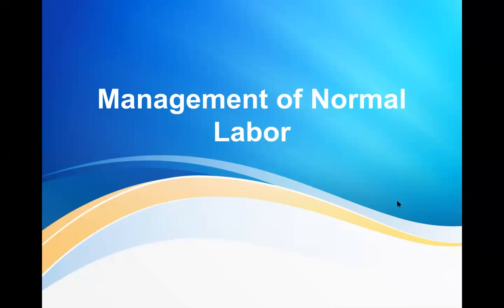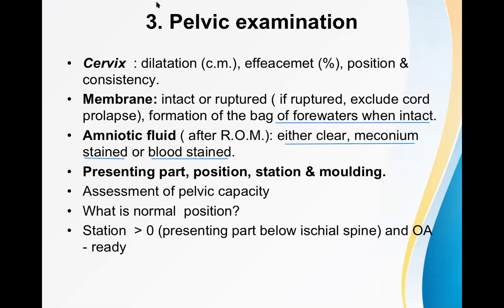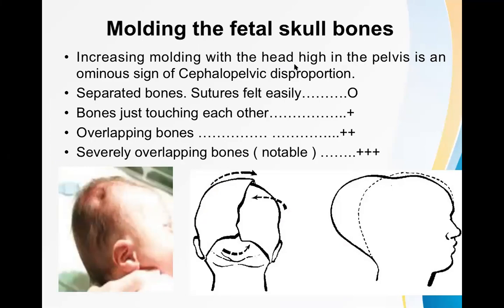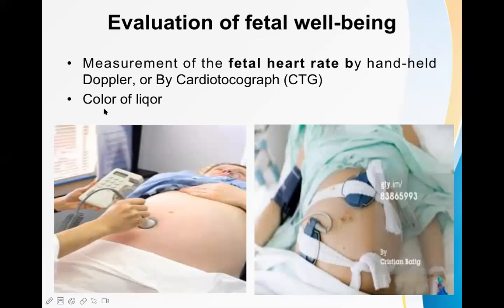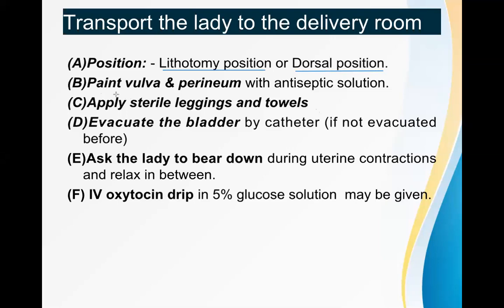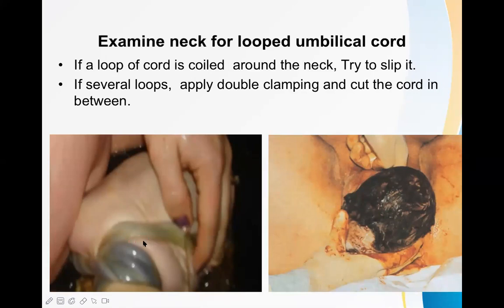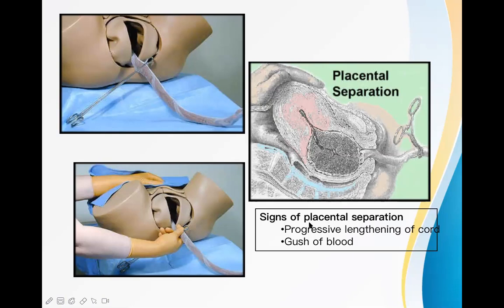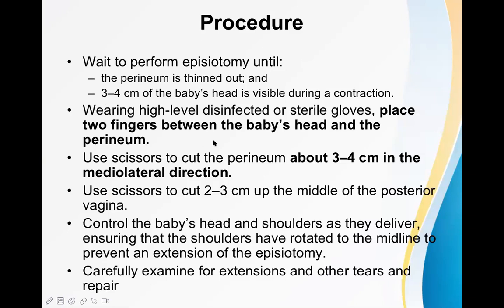Management of Labor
Live Online medical lecture on management of labor and/or delivery.